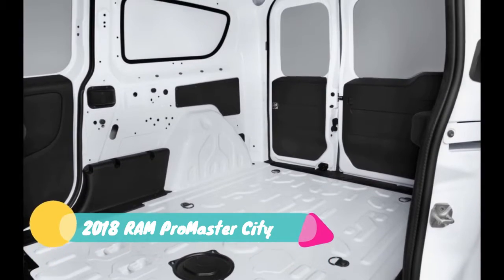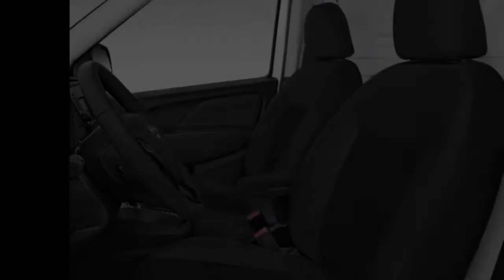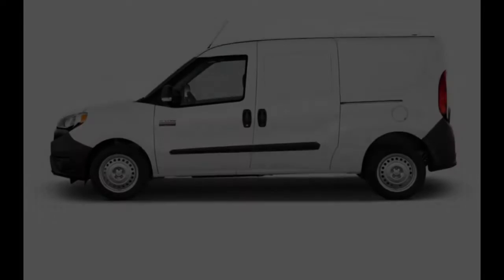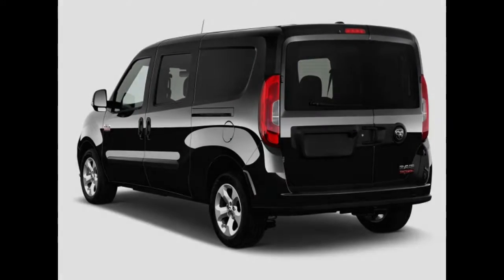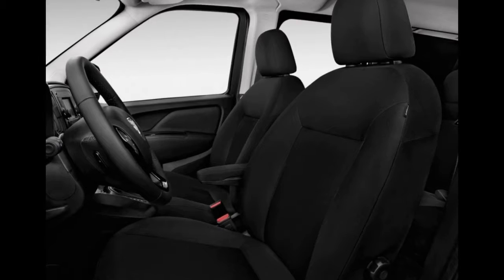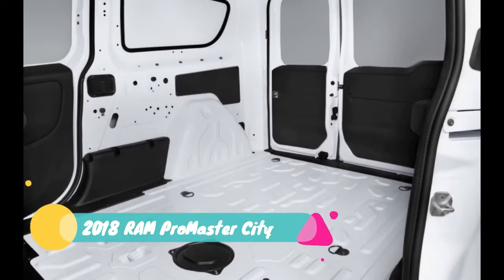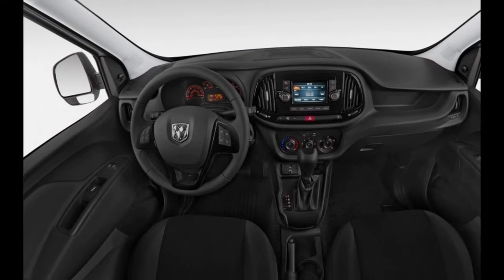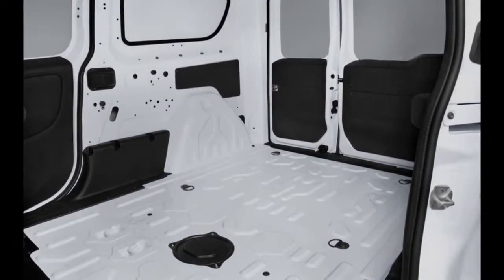THE BEST !!! 2018 Ram ProMaster City Photo Slideshow – PJYT002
The 2018 Ram ProMaster City makes a smart choice for fleet operators based on its low price and high functionality.
The 2018 Ram ProMaster City is an urban workhorse that offers commendable maneuverability and lots of storage in a small footprint.
It’s not pretty, but it gets the job done fairly well. We’ve rated it at 4.8 out of 10, although that’s an incomplete score with no safety data.  (Read more about how we rate cars.)
Two different ProMaster City bodies—Tradesman cargo and passenger wagon, each of which is offered in base and SLT trim levels. This year, the only change of note is a newly standard rearview camera and an upgraded audio system.